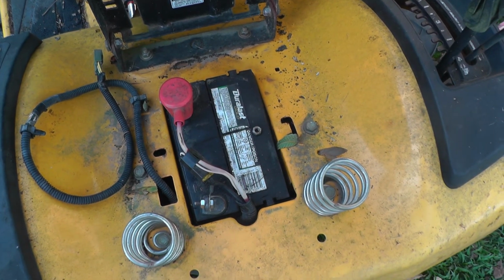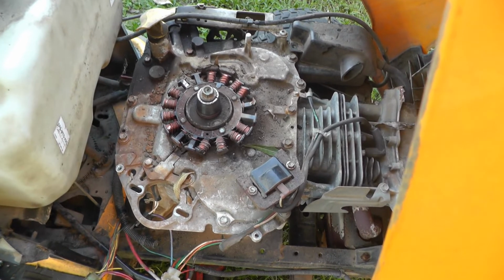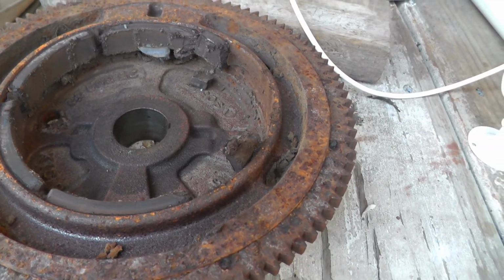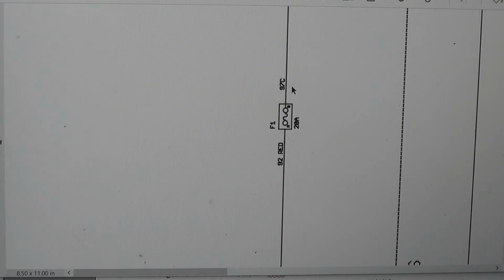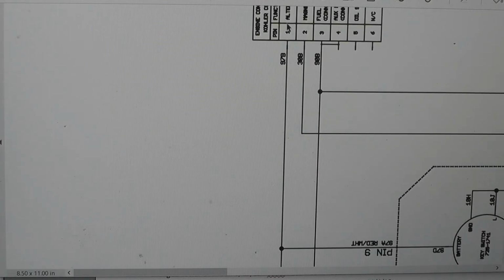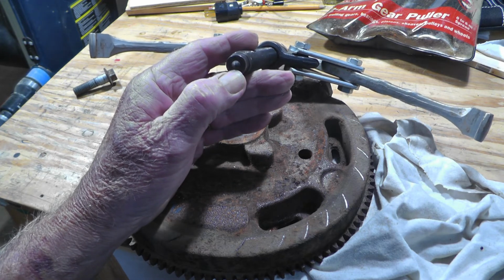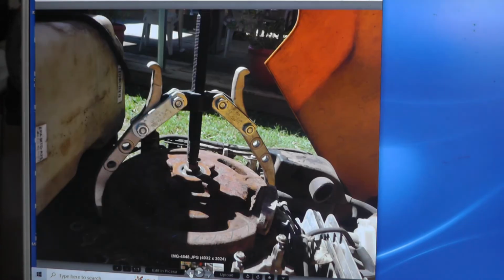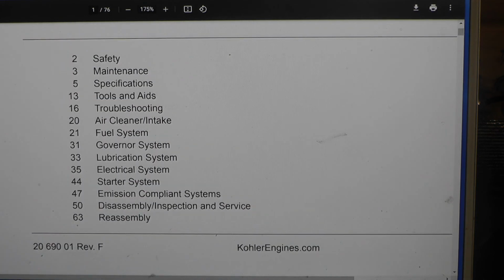Cub Cadet XT1 Enduro (2016 Year – 42” Cut) – Blowing the Main Fuse.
This video shows troubleshooting the blown main fuse. The fault in this case was the flywheel and stator and that is also covered. The model is a 2016 Cub Cadet Enduro XT1 42" cut. Home Depot carries these.